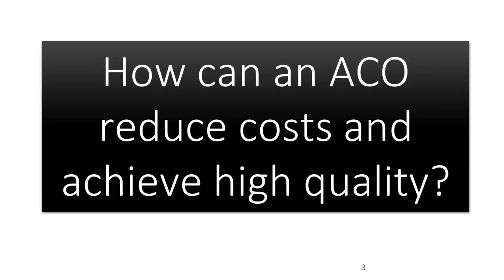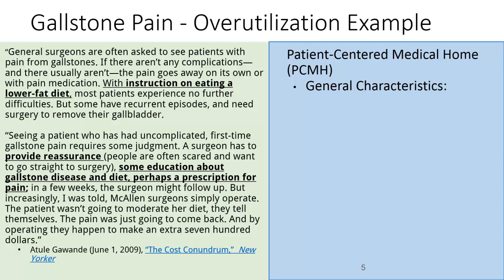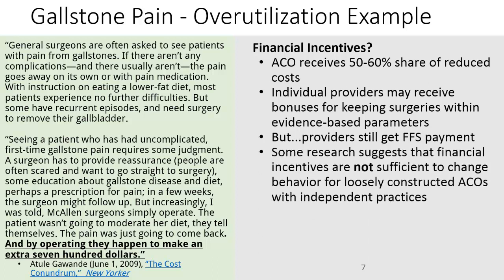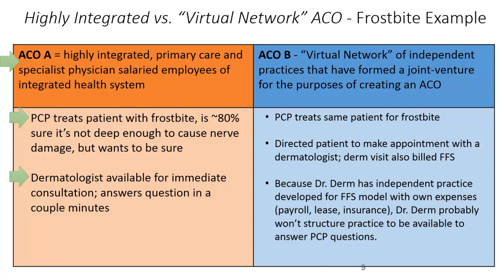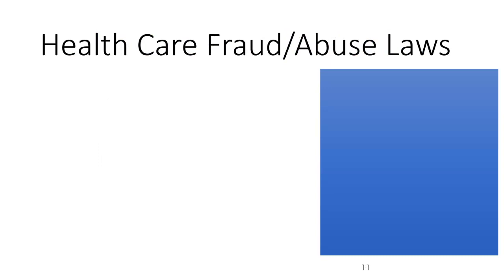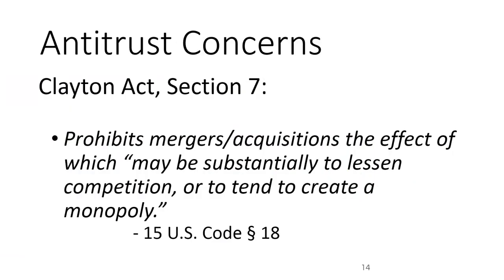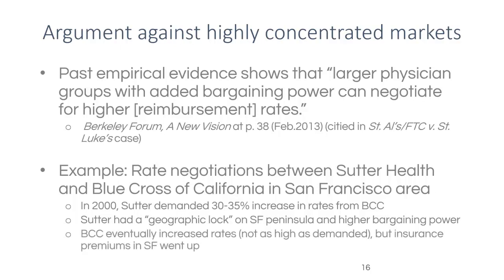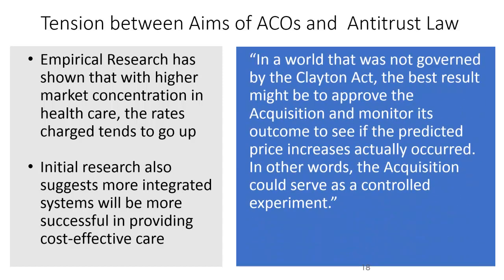ACOs - Presentation Part 3